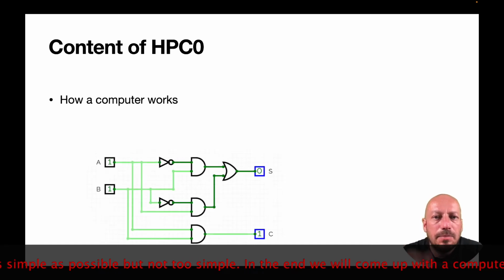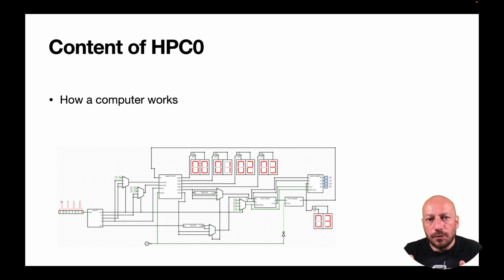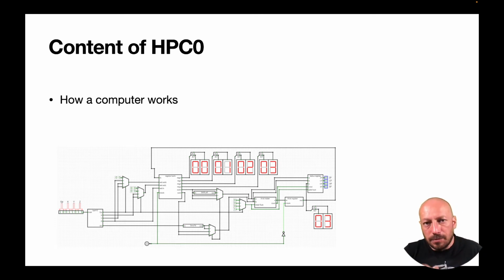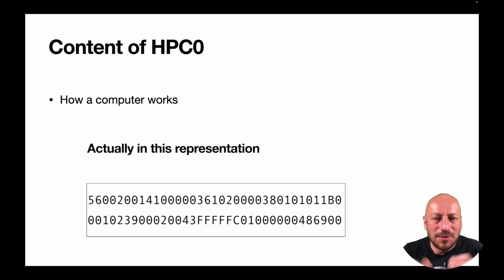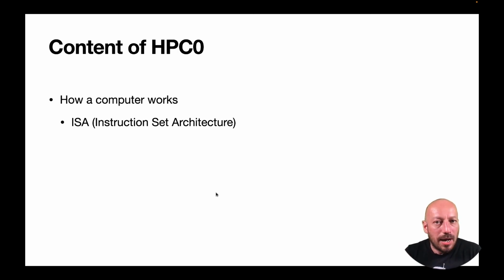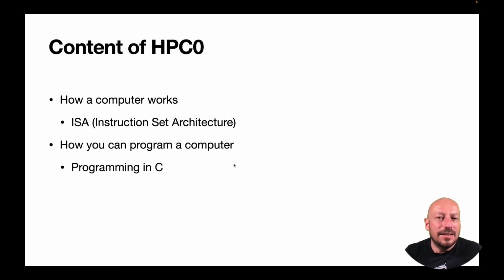HPC0 Introduction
Here the link to the C++ library Final Cut that I am using for creating TUIs (Text User interfaces)